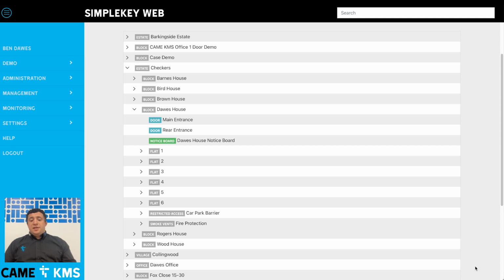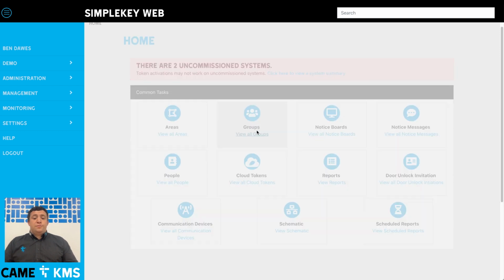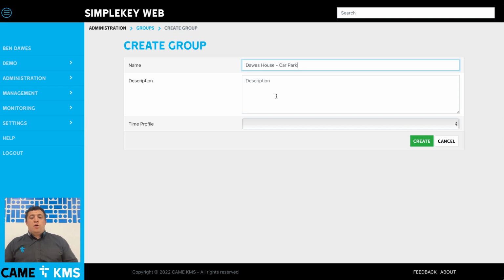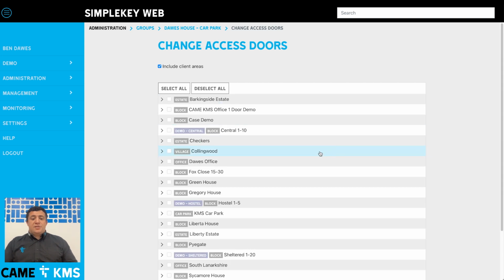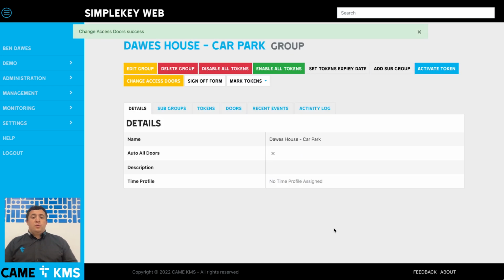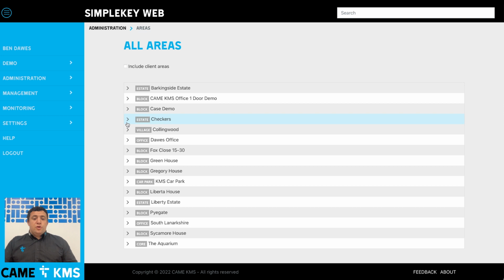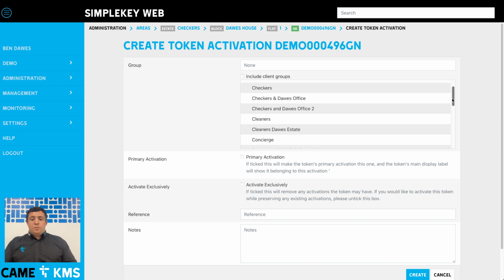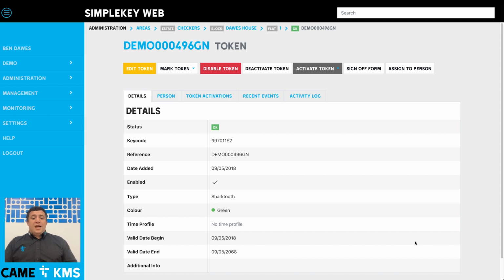SimpleKey Web: Double Activation